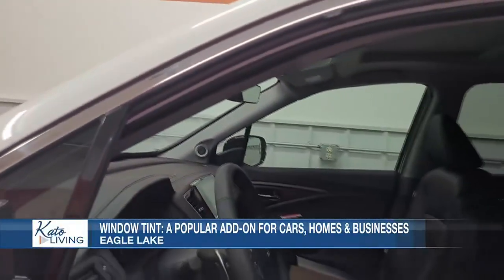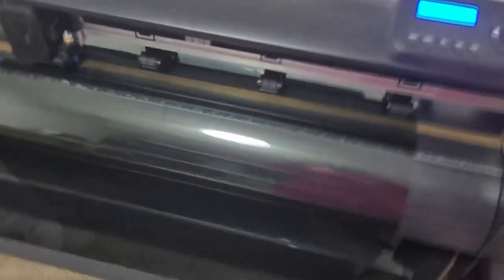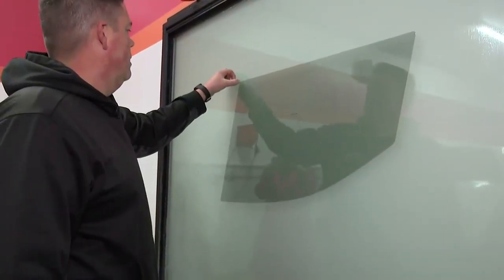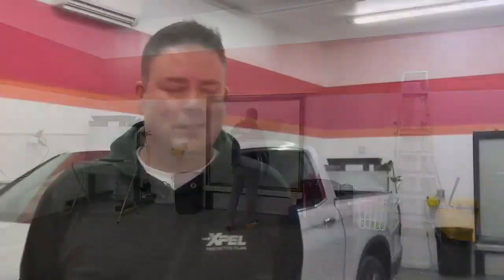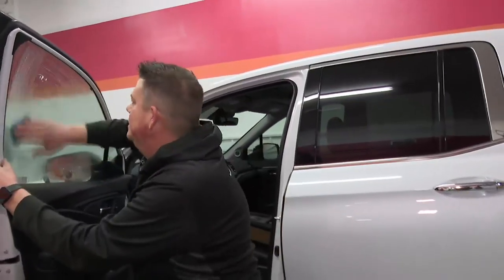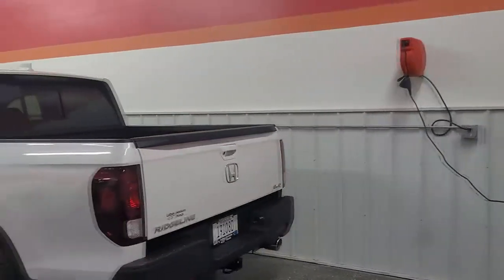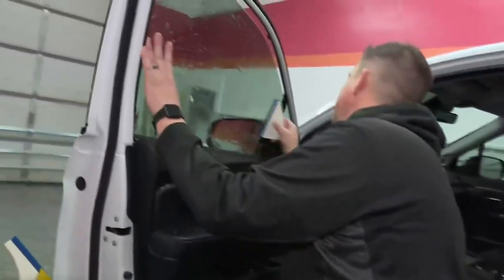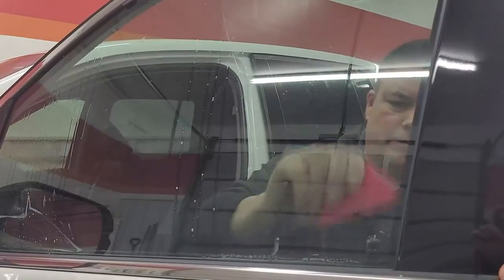Window Tint: A Popular Add-on for Cars, Homes & Businesses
As Kelsey and Lisa learned, upon visiting Jason Storm at Shades of Gray Tint, the process of tinting proves, once again, that looks aren’t everything.